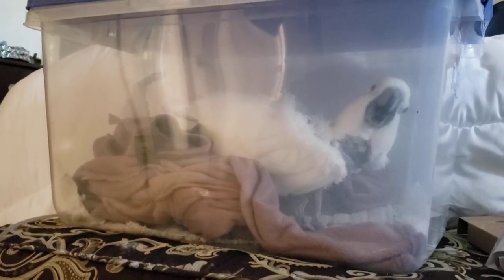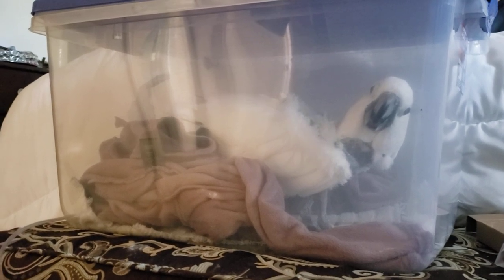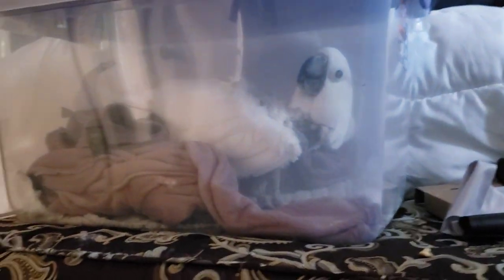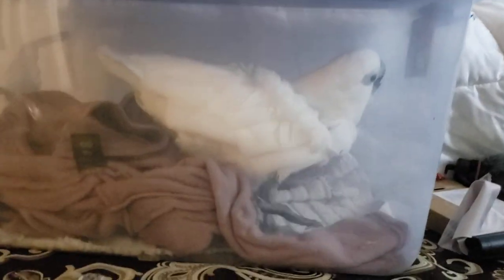Victoria Cockatoo Has Nebulizer Treatments to Help Her Breathe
Victoria Cockatoo has Nebulizer Treatments to Help her breathe. Two weeks ago, Victoria Cockatoo was rushed to an emergency vet for complications breathing, and she couldn't stop sneezing. VC was sedated, x rayed, and had a blood test. The veterinarian called me on my phone inside the vet to tell me VC either had a bruise on her neck or it was cancer. If it was cancer, nothing could be done, and she would eventually lose control of her body and die. The following day I took her in to see Dr. G for a second opinion, and she didn't think VC had cancer but something blocking her sinuses. She did notice other issues, but I was relieved to hear Dr. G didn't think VC had cancer. Victoria Cockatoo will have another procedure at the beginning of April and require regular vet visits with Dr. G.
Thank you for your continued prayers and support. ❤️

💚HELP SUPPORT VC'S MEDICAL CARE BY PURCHASING TOYS FOR YOUR PARROTS!
Natural And Safe Bird Toys Made By US!!!

 Hit that Notifications Bell 🔔 so you don't miss our Updates!

💚If you like to Help Support the Parrot Playhouse Birds and Our Channel.

🛍OUR AMAZON STORE FOR PARROTS